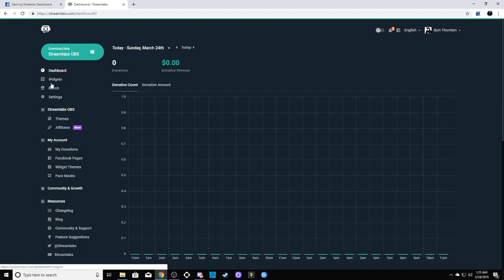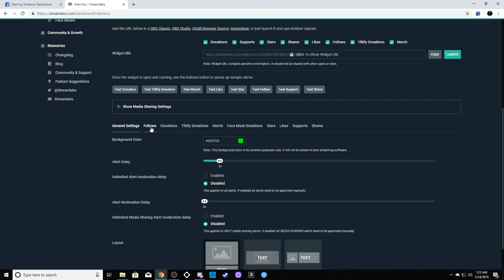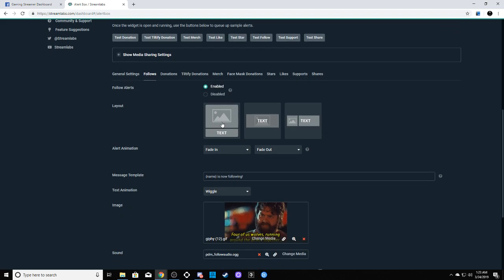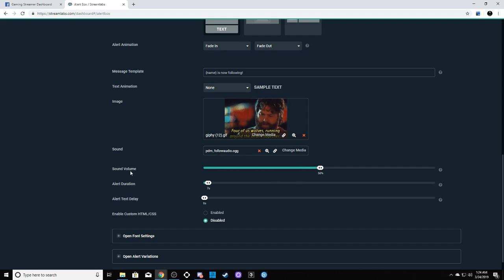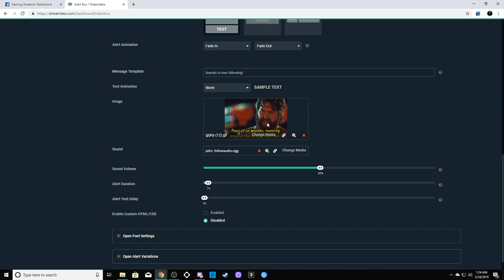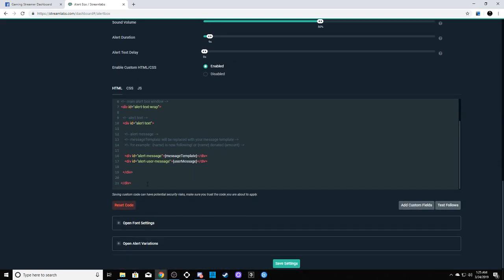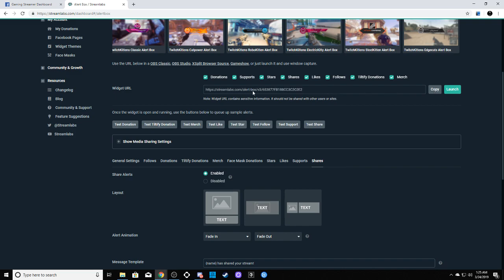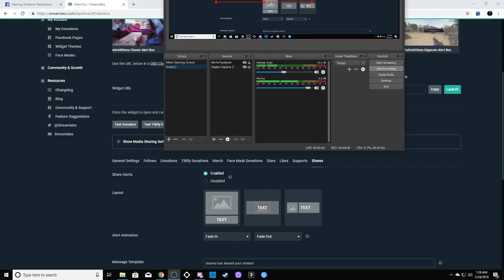How to get Streamlabs Alerts on Facebook Gaming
This Video Will Show You How To Get The StreamLabs Alert Box Browser Source On To Original OBS STUDIO For Facebook Gaming!